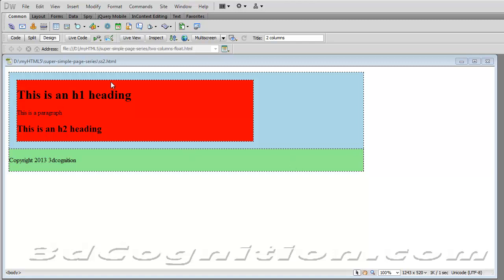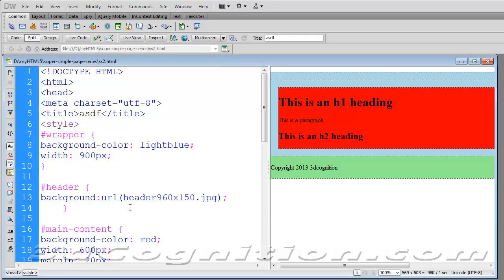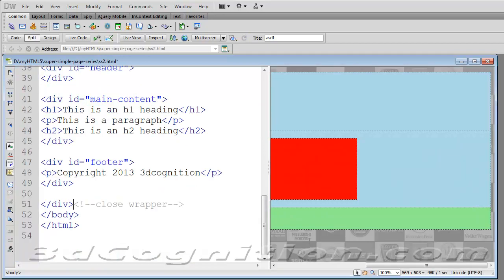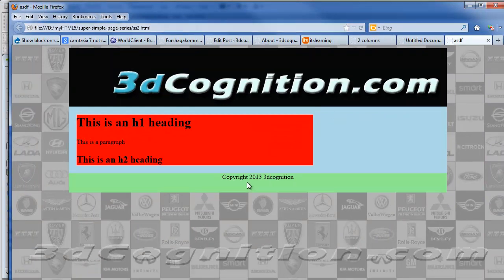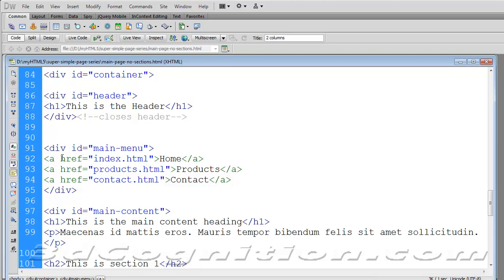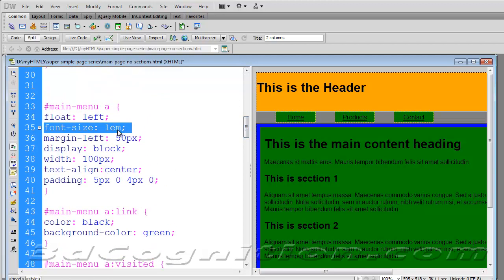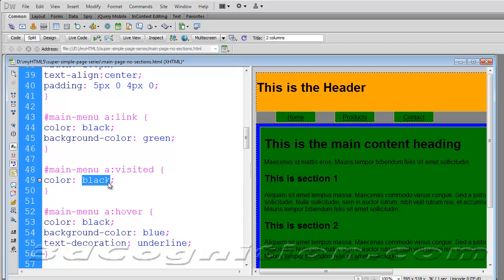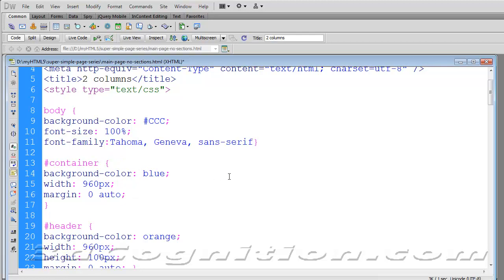HTML and CSS Tutorial Part 2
This HTML and CSS Tutorial picks up where Part 1 left off, covering basic CSS backgrounds and setting up a simple main menu.